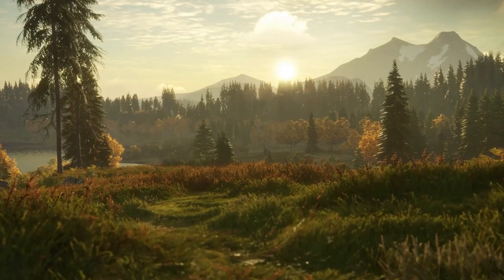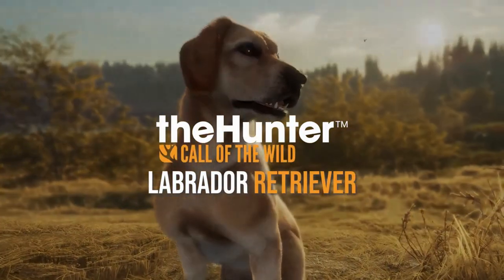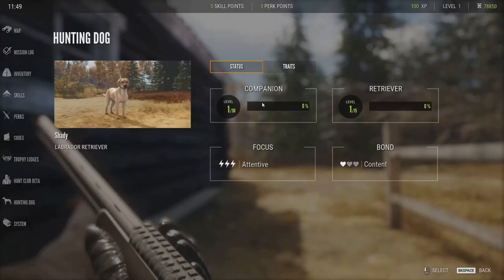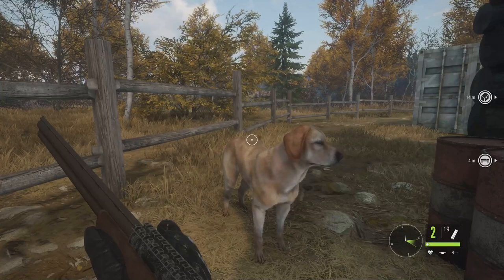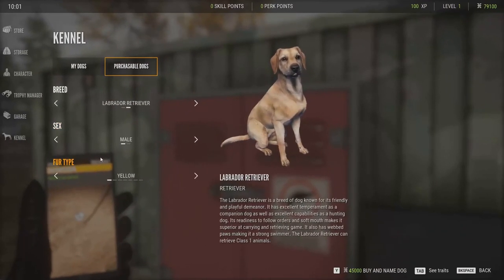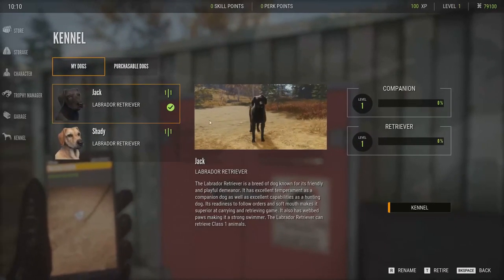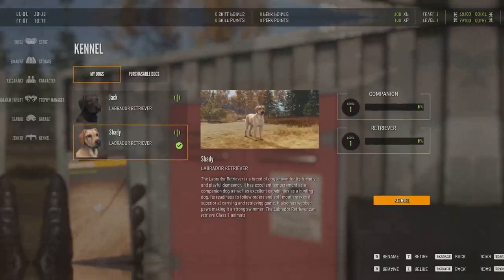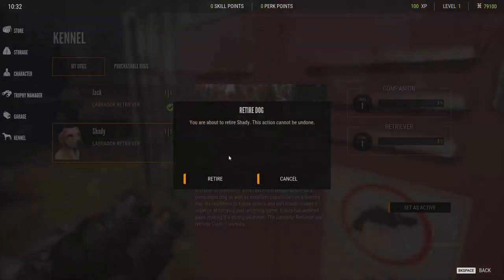Unleash the Hunter: Labrador Retriever Dog DLC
Hey guy taking a break from the Farm to do a little hunting!
Trying out this new Labrador Retriever DLC for theHunter: Call of the Wild.
As much as I suck at hunting, I am having alot of fun bird hunting with this dog. Here are some of the features I have found.

This video is apart of a dare to make a trailer for theHunter: Call of the Wild. I used AI Voice because it does not have a wisp like me.